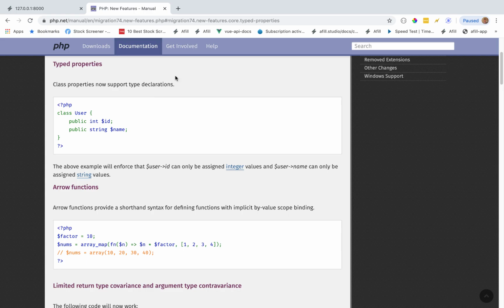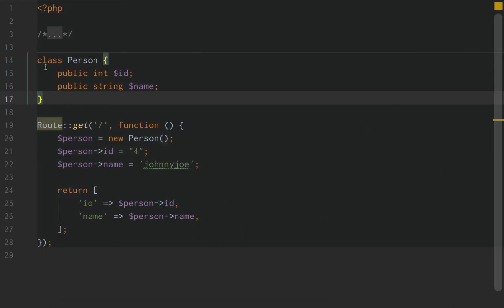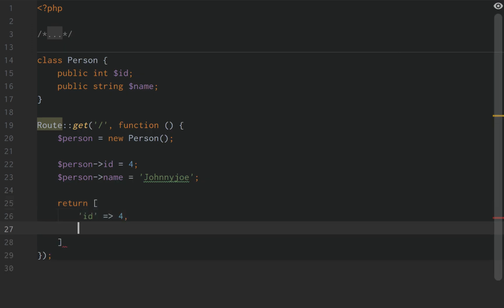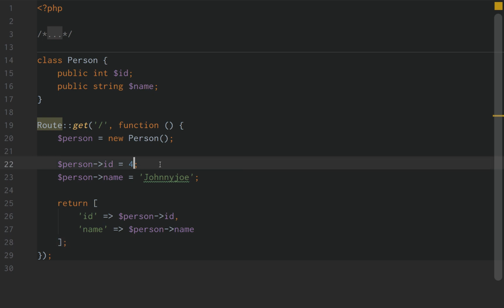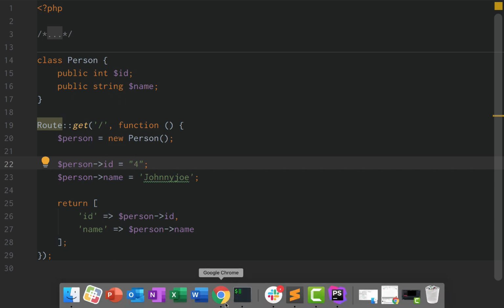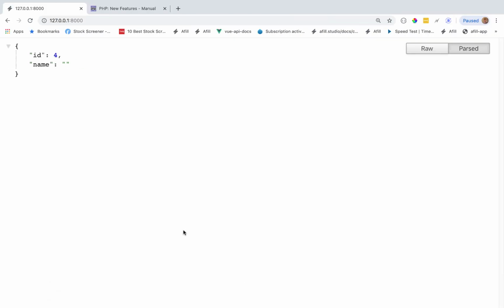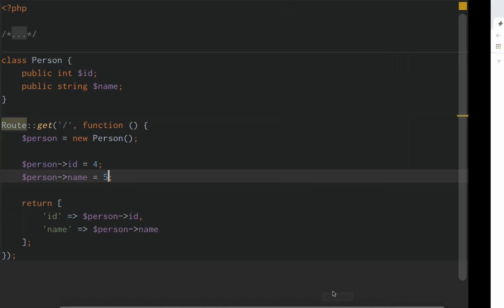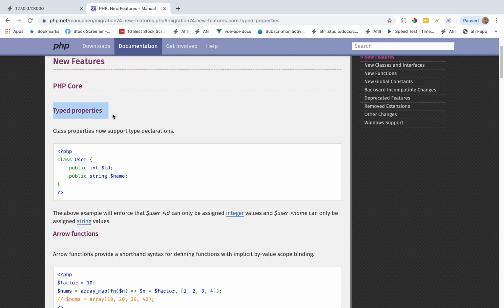PHP 7.4 ~ Lesson 1: PHP Typed Class Properties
PHP 7.4 ~ Typed Class Properties (Automatic Casting) PHP 7.4 Typed Class Properties Help To make php a little bit stricter, but more so than that class types help to automatically cast class properties to their given types.

Let's Learn About php 7.4 and its new features!